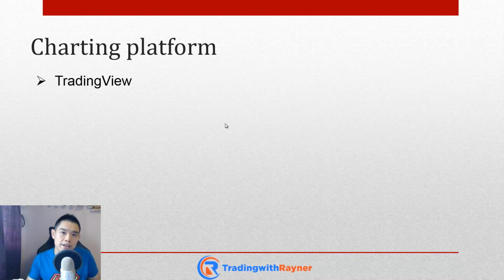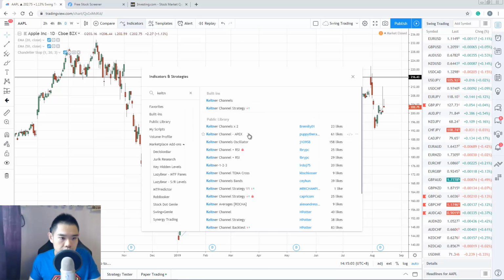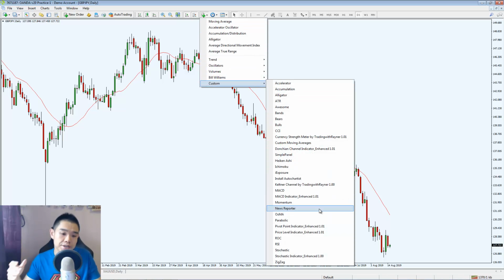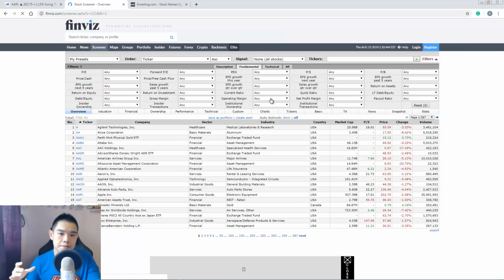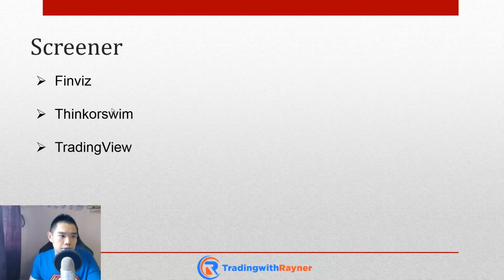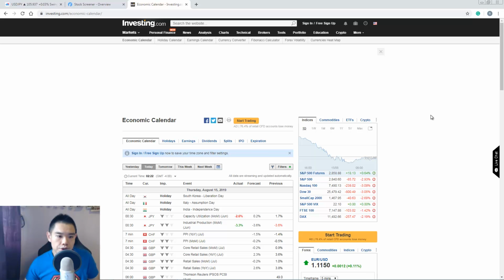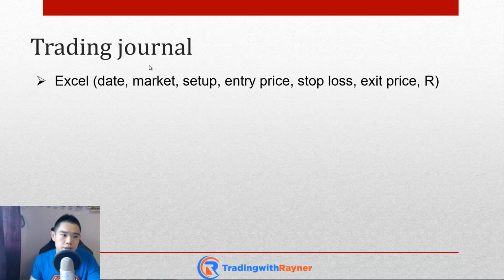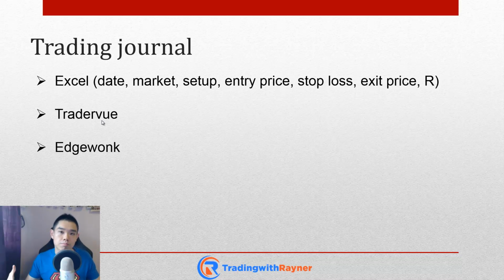Best Trading Platforms & Software For Beginners (2021)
As a new trader, you don't want to waste money on expensive trading platforms because you will NOT use most of the features.

Instead, stick to free ones because it gets the job done and you can save your money to fund your trading account.

Also, you'll be surprised some trading platforms are even better than the paid ones out there.

So go watch this video now and discover which are the best trading platforms and software for beginners.